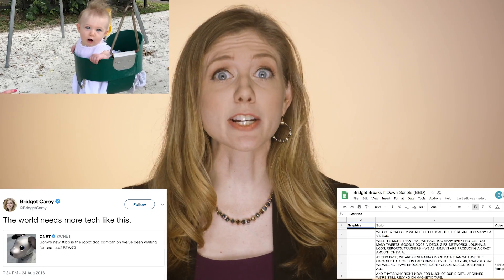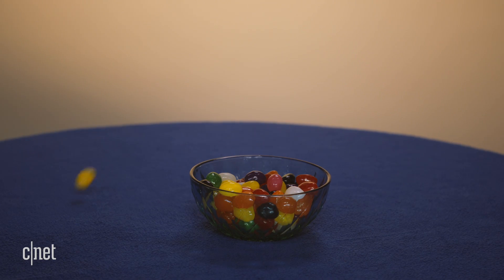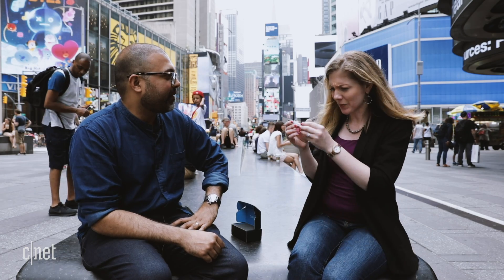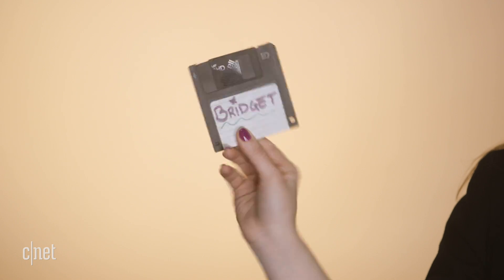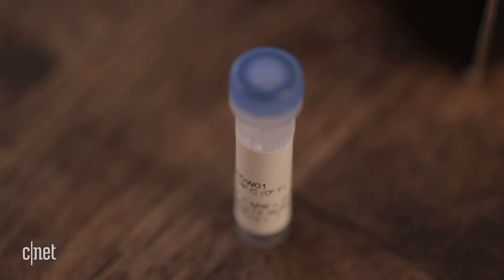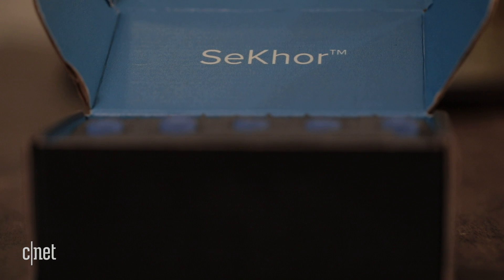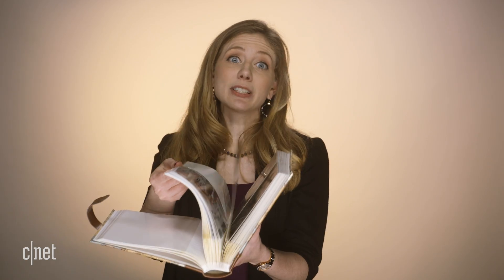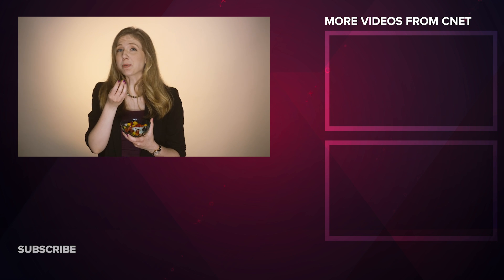Is synthetic DNA the future of data storage? | Bridget Breaks It Down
Forget hard drives, saving files inside DNA is the next frontier of data storage. Bridget Carey explains how it works and explores a company that's using synthetic DNA to store cryptocurrency passwords.